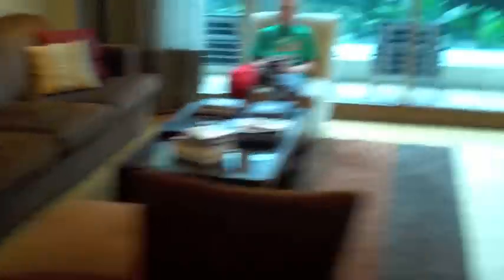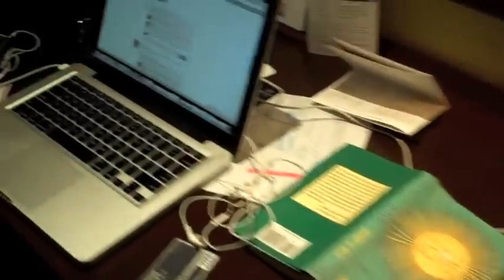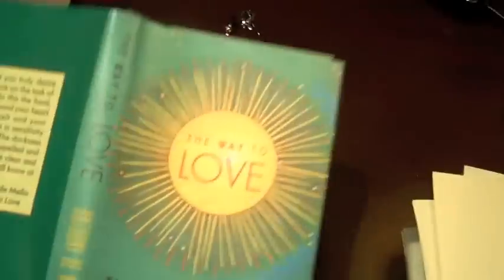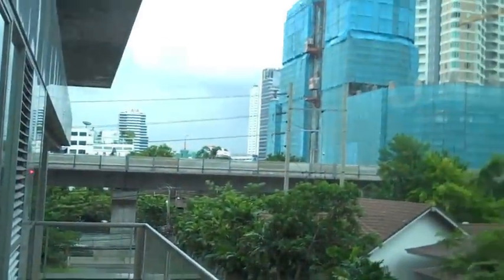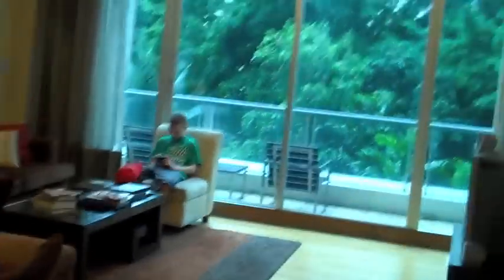The Foster's Place in Bangkok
A quick tour of our place in Bangkok, Thailand.